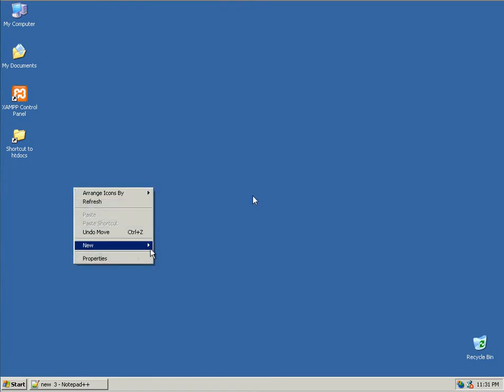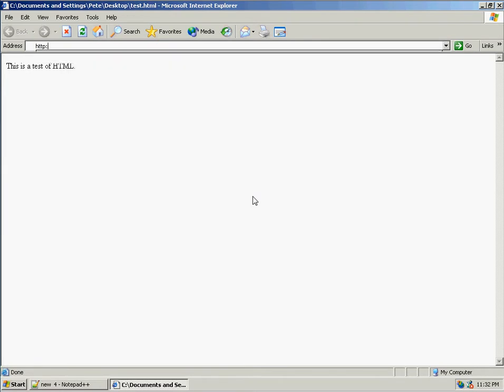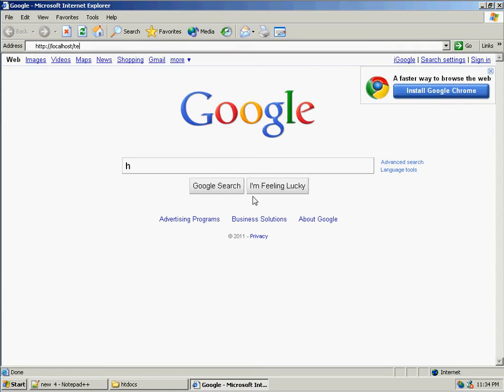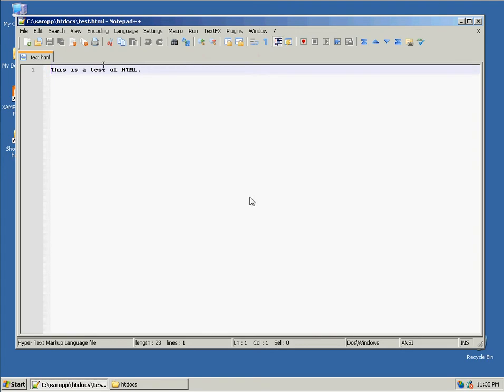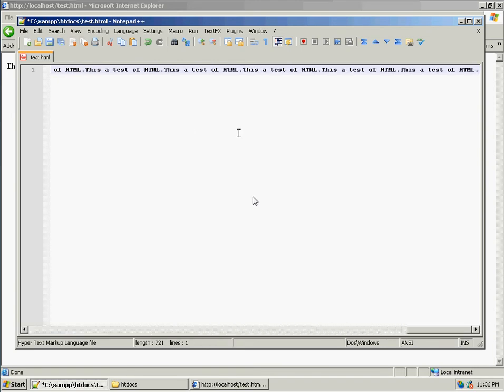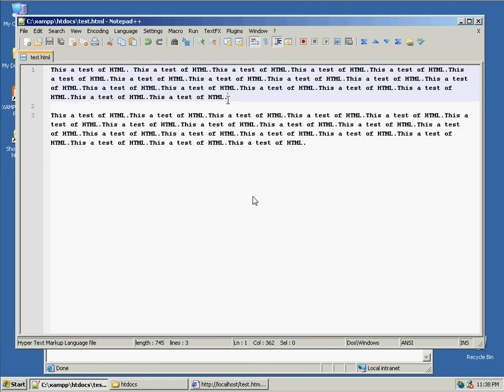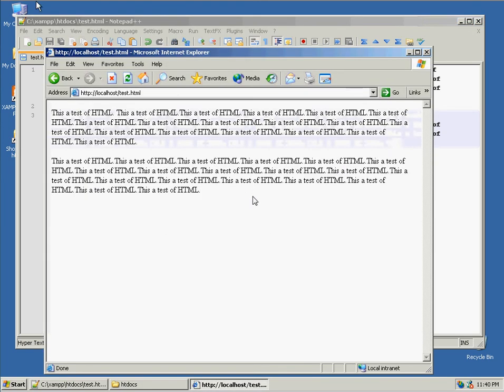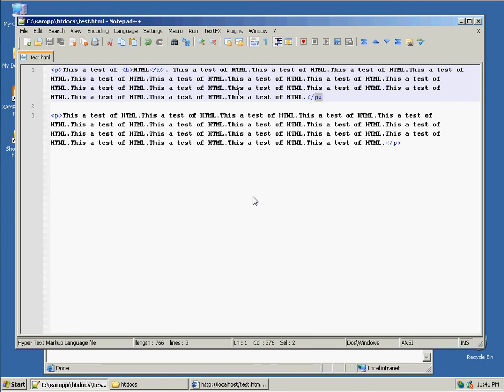Beginning HTML Part 1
Tutorial covering basic HTML for beginners